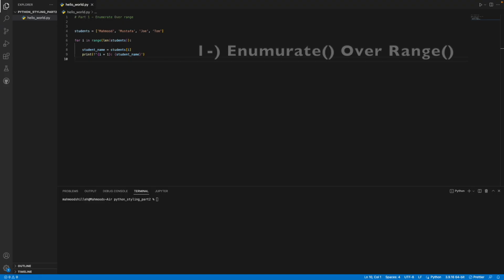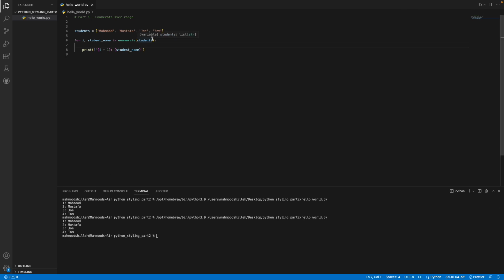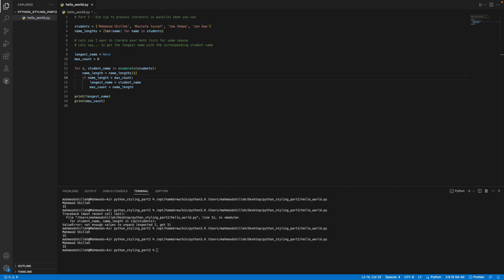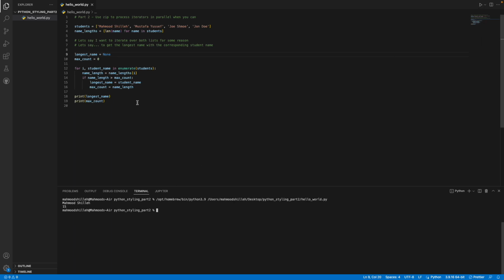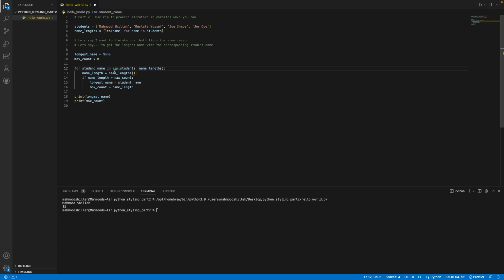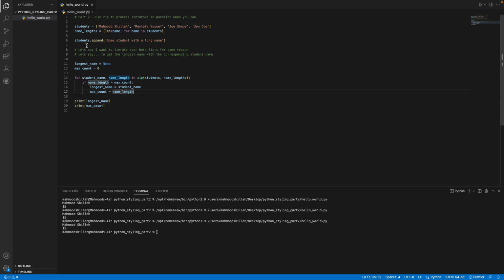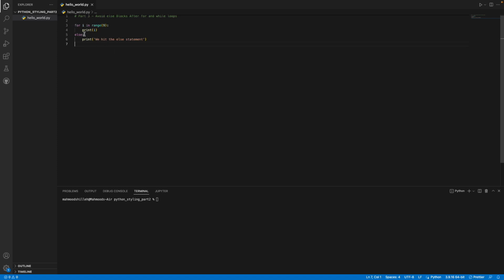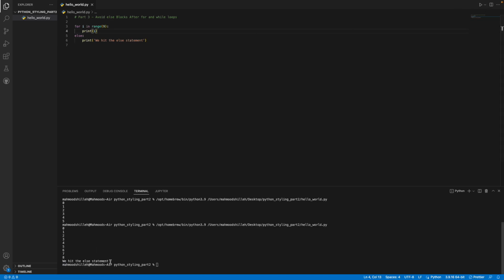3 Python Styling Tips Every Beginner Should Know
In this video, I demonstrate more simple methods on how to improve Python Code. This is once again tailored towards beginners because it is often the case that style is often neglected in Python for new programmers, and this should not be the norm. This video focuses on three simple methods to make your code stylistically better, which in turn translates to having more efficient and flexible code over time. You can easily incorporate these three methods into any of your projects.

TIMESTAMPS
0:00 Easy Ways to Make Python Code More Reasonable and Maintainable
0:41 1-) Enumerate
2:15 2-) Use zip()
5:35 3-) Avoid For/While Else Statements